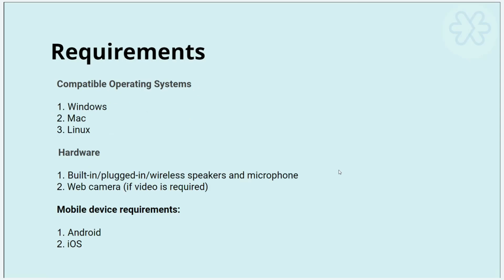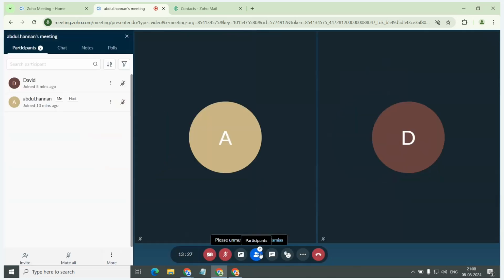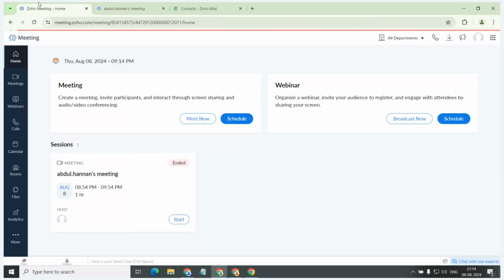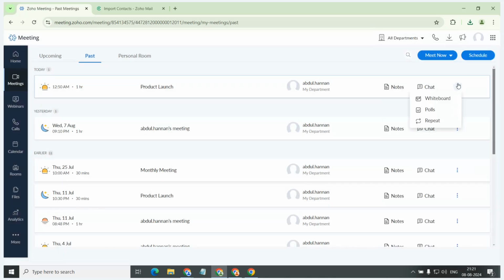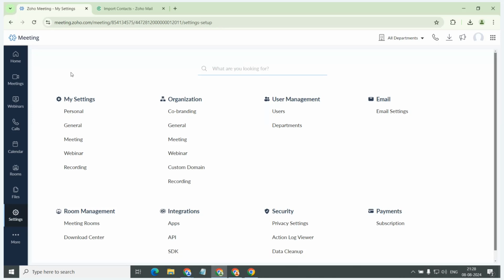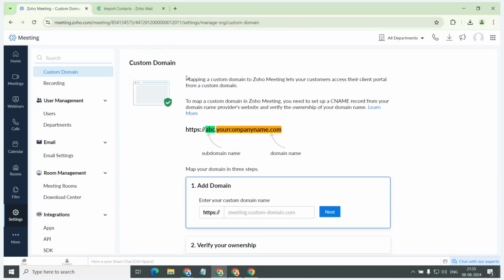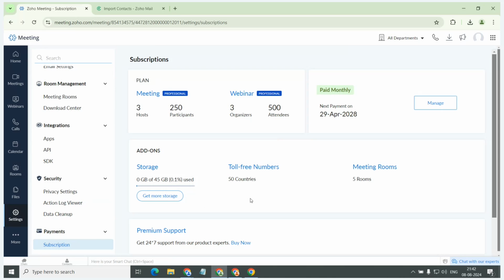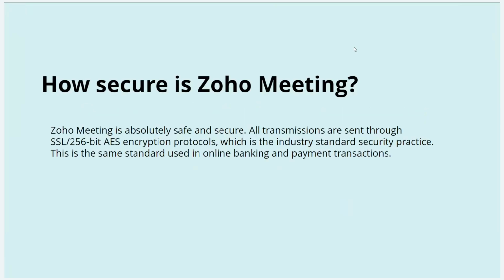A Complete Overview of Zoho Meeting | Breakout Rooms | Product Webinars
Watch this recorded webinar to understand how Zoho Meeting can help you with your online meeting and video conferencing needs. Our tech support expert, Abdul Hannan, walks you through the steps required to run a successful video conference and explore the features of Zoho Meeting in detail.

You can host online meetings with up to 250 participants and webinars with up to 5000 attendees using Zoho Meeting.